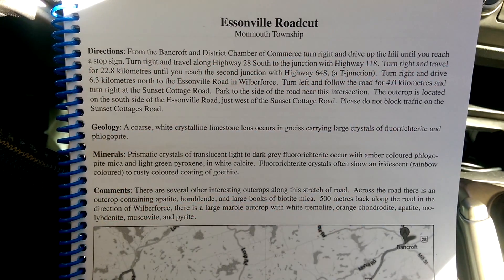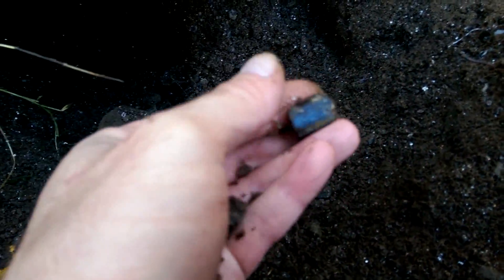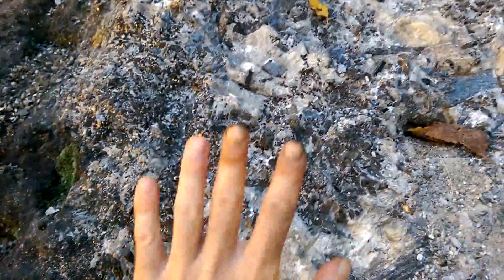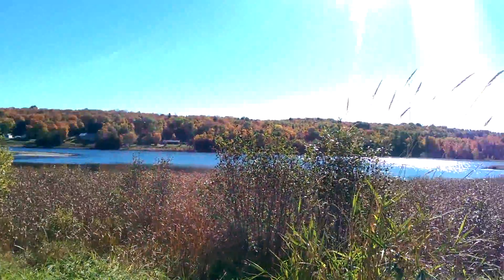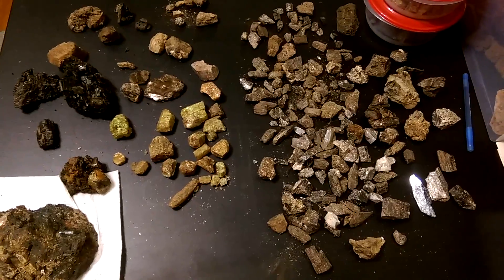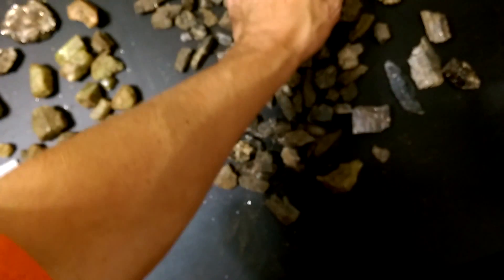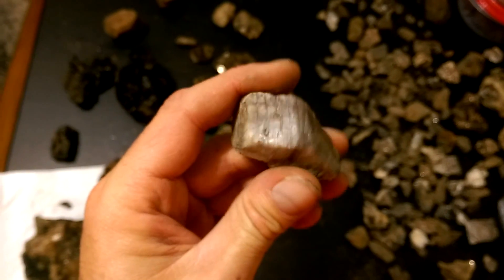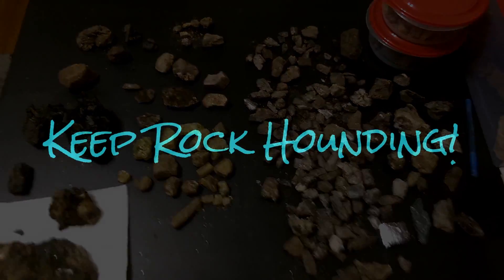Essonville Road cut and Titanite Hill October 2016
Thanksgiving Trip to Essonville roadcut (Wilberforce) and Titanite Hill (Tory Hill). No Mosquitos or black fly's!

I picked up some loose Fluororichterite at the Roadside
Also a nice piece of hexagonal biotite mica, and some other mica on calcite/fluoro-richterite.

At Titanite Hill, picked up some Green/pink Apatite, Hornblende (Magnesiokatophorite), Possible Fluoro-richterite, some big chunks of Biotite mica, and a strange unknown terminated crystal.  Unfortunately, no Titanite, :*(.

Anyone have an idea what the weird crystal is?  My best guess is Calcite.  But it is not in a shape that I'm familiar with.